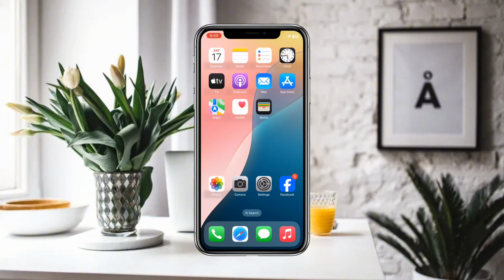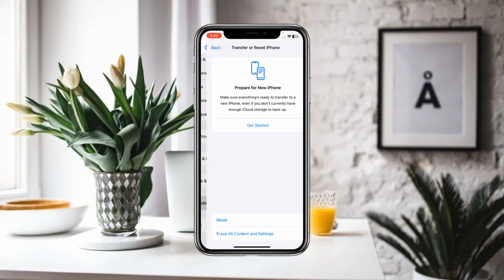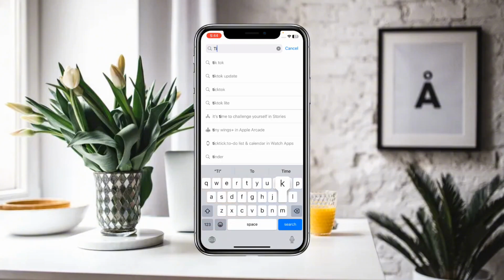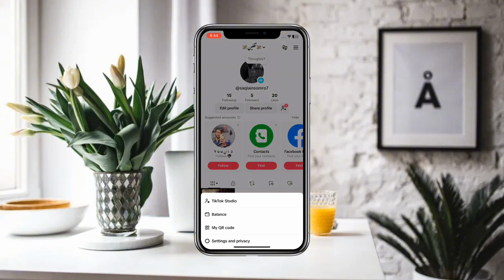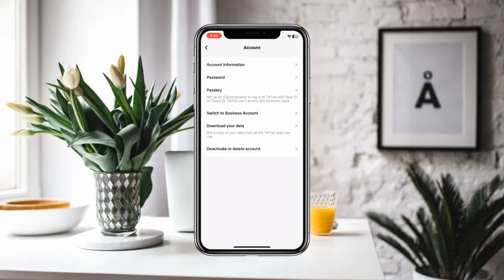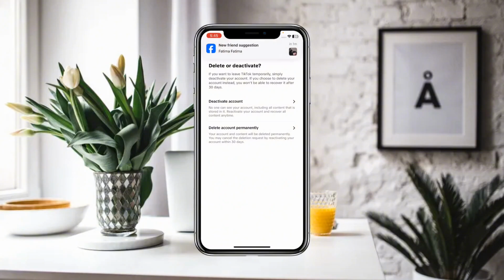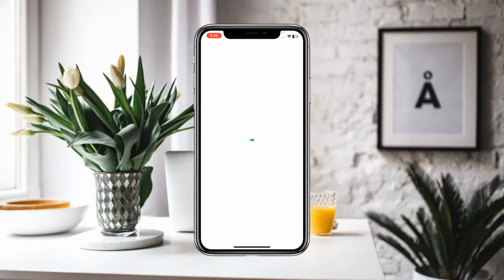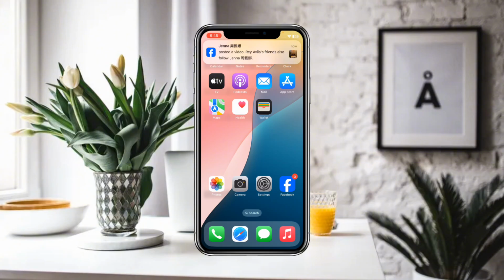How to Deactivate TikTok Account on iPhone (2025 Step-by-Step Guide)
Want a break from TikTok? In this video, we’ll show you how to deactivate your TikTok account on iPhone the easy and secure way. Whether you need time off or want to protect your data, this guide will walk you through every step.

🛑 You’ll learn how to:

Deactivate your TikTok account temporarily

Permanently delete your TikTok account if needed

Download your TikTok data before deactivating

Reactivate your account later (if you change your mind)

Secure your account before taking a break

📱 This method works on any iPhone running iOS 18, iOS 26, and later!

🔒 Privacy and mental health matters — take control of your social media usage.

how to deactivate tiktok on iPhone
tiktok account deactivation guide
delete tiktok account iPhone
how to take break from tiktok
tiktok iOS 26 deactivate
tiktok settings iPhone 2025
temporary deactivate tiktok
how to delete tiktok app
remove tiktok from iPhone
iPhone tiktok privacy settings
how to turn off tiktok account
pause tiktok account iPhone
how to logout of tiktok
deactivate tiktok without deleting app
social media detox tiktok
tiktok account settings iPhone
iphone tiktok deactivation process
how to protect tiktok account
how to disable tiktok
delete tiktok permanently on iPhone

how to deactivate tiktok account on iPhone
temporarily deactivate tiktok iPhone
delete tiktok account on iOS 26
can you deactivate tiktok on iPhone
how to disable tiktok temporarily
tiktok data removal iPhone
how to take break from tiktok app
deactivate tiktok without deleting data
remove tiktok profile iPhone
privacy settings tiktok iPhone
how to log out of tiktok on iPhone
iPhone tiktok tutorial 2025
how to stop using tiktok on iPhone
deactivate tiktok on iOS device
tiktok deactivation vs deletion
tiktok mental health break iPhone
delete tiktok for good iPhone
how to delete tiktok history
turn off tiktok notifications iPhone
uninstall tiktok without losing account